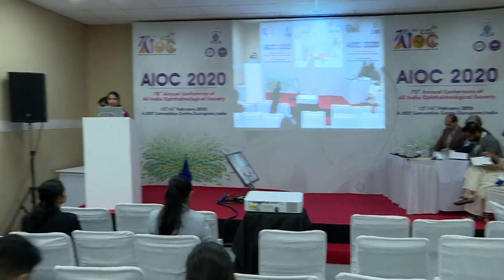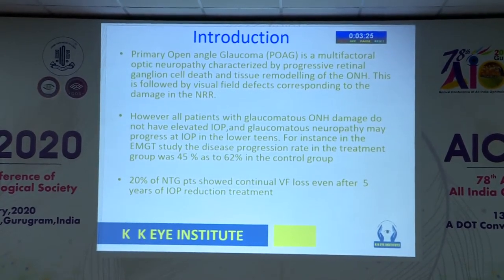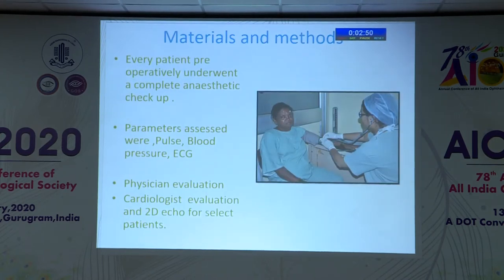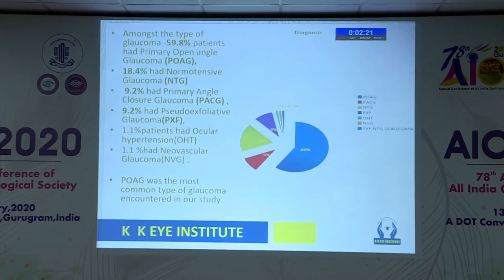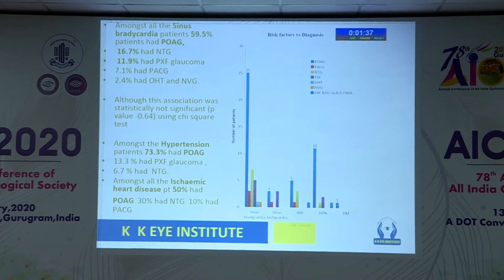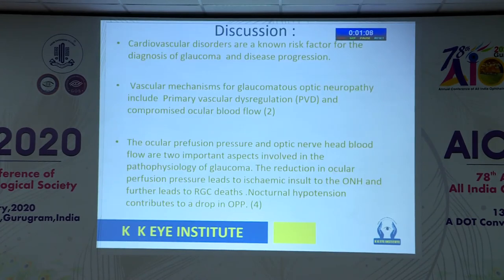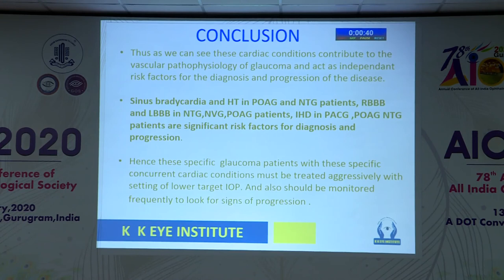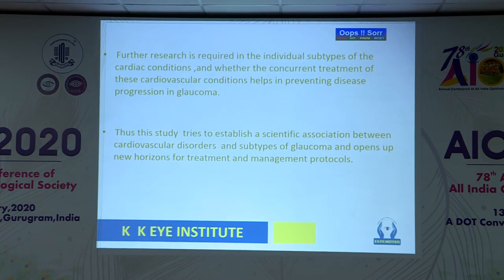AIOC2020 HydePark IV Dr Dhanaashree Ratnaparkhi Assessment of Cardiovascular abnormalities in Glauco